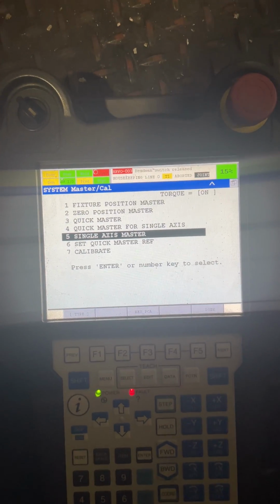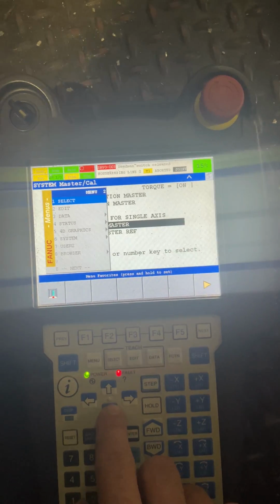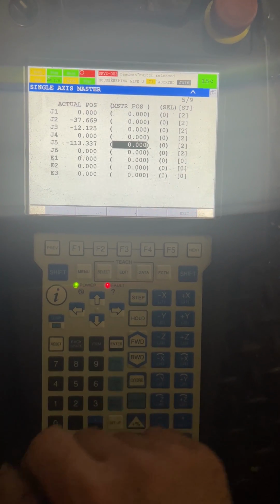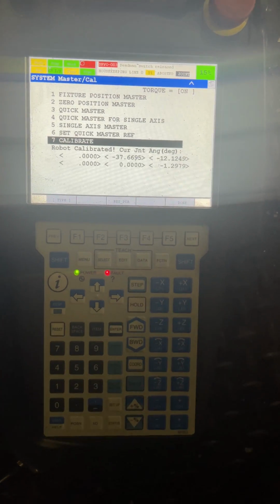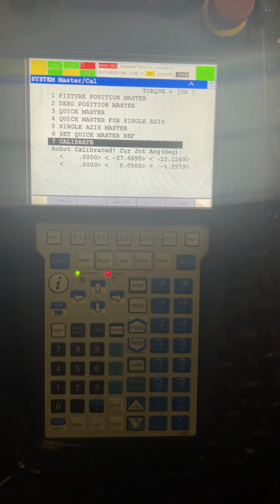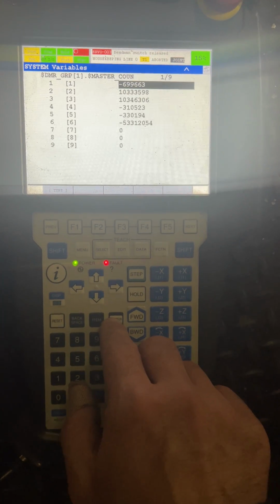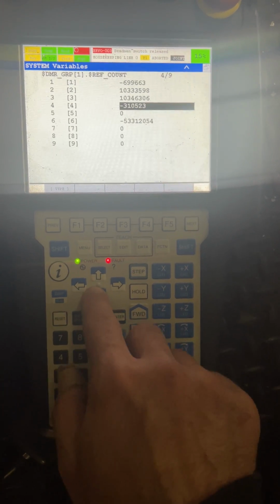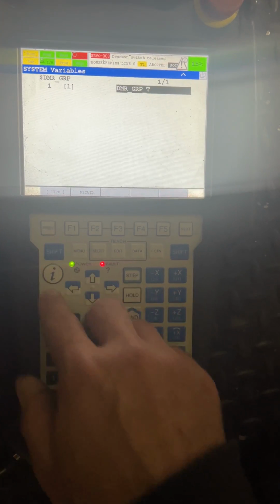Single Axis Master Fanuc Robot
Steps to master a single axis on Fanuc robot